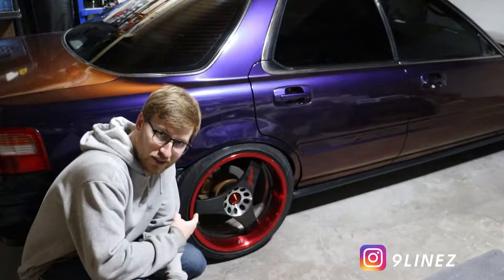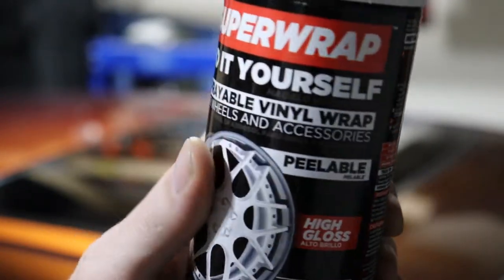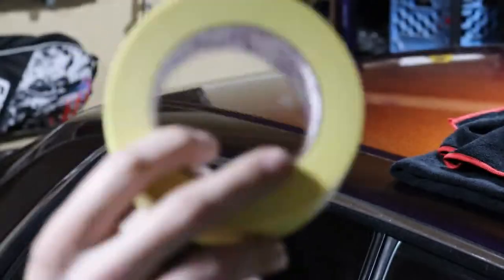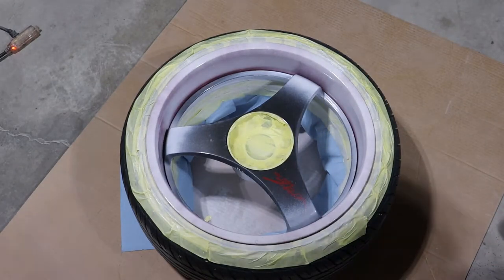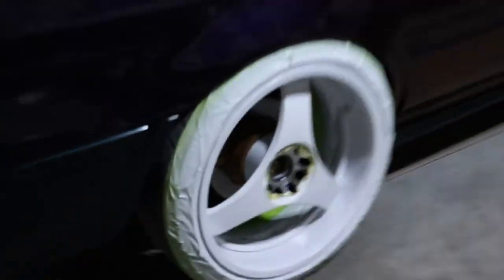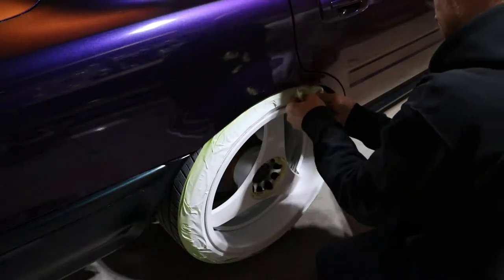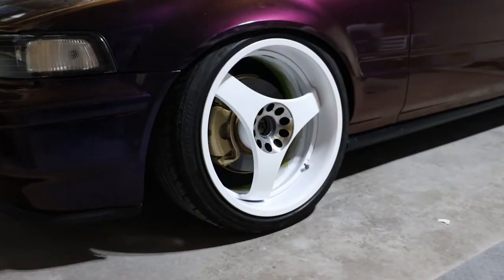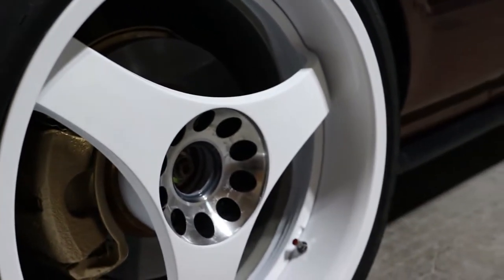SPRAY WRAPPING MY WHEELS & FINAL REVEAL! // Vigor Vlogs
DIY Wheel color change **that's NOT permanent!**, this "Superwrap" is sprayed on just like paint but then can be peeled off just like vinyl. (Essentially it is a higher quality plastidip that leaves a gloss finish and awesome colors). Changing the color of my wheels to better match the new wrap job, the red was clashing too hard!